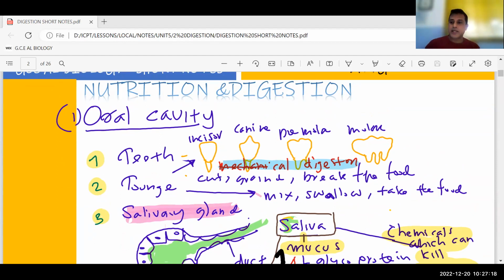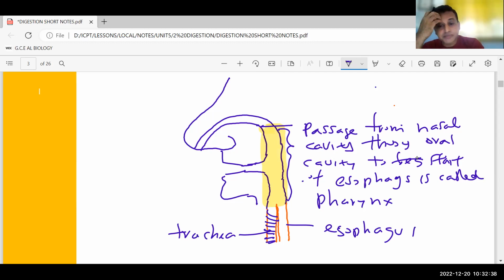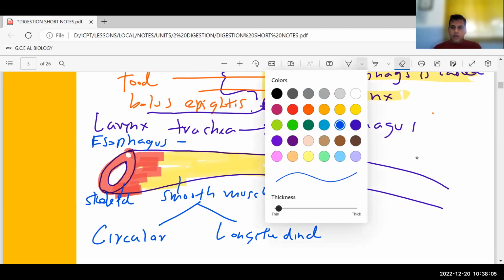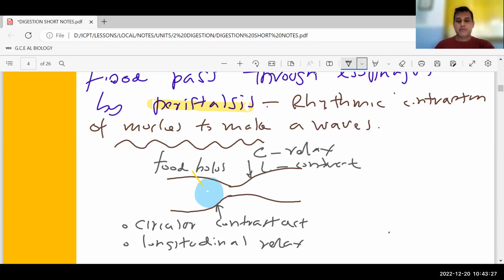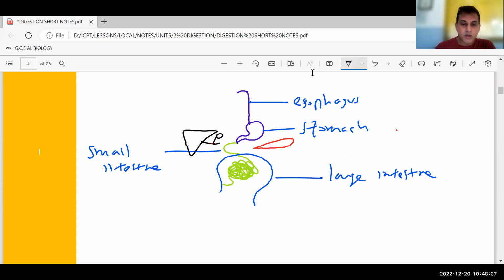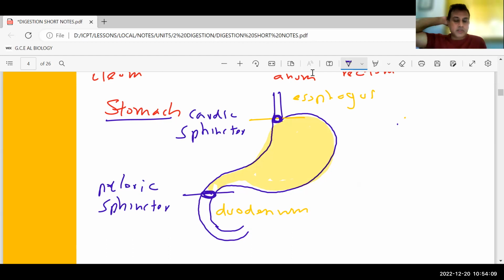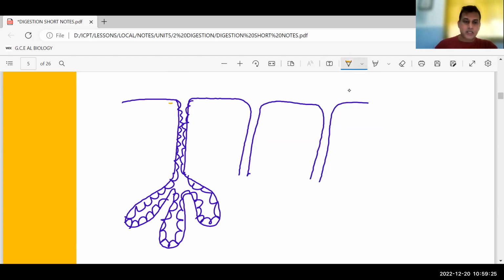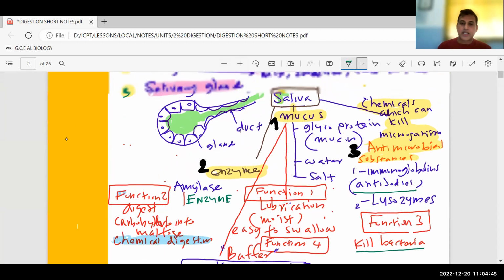GCE AL BIOLOGY UNIT 5 DIGESTION - 3